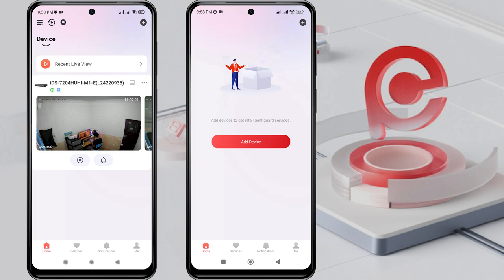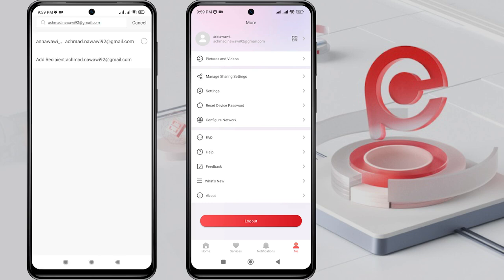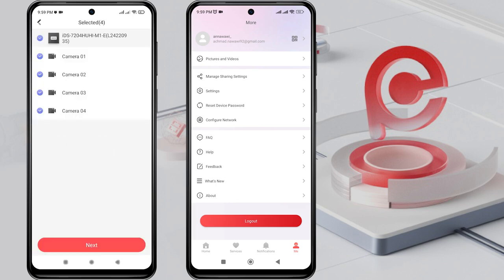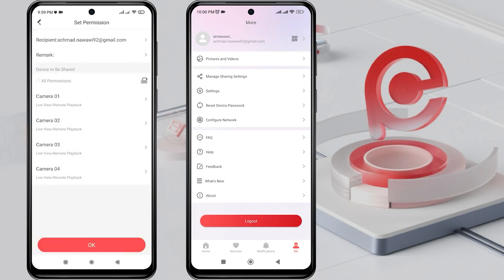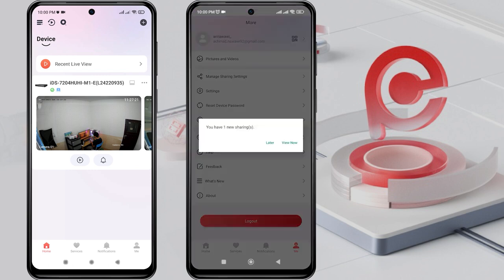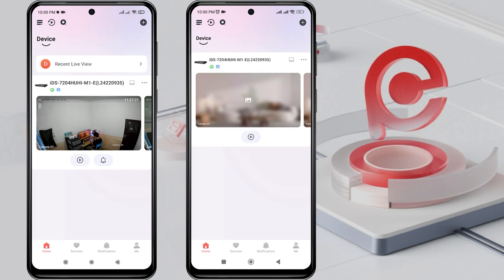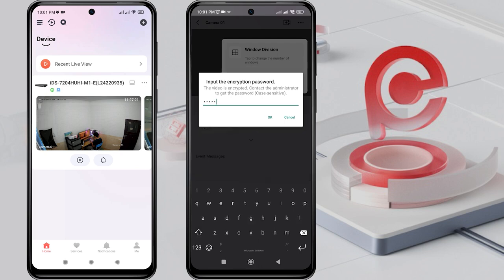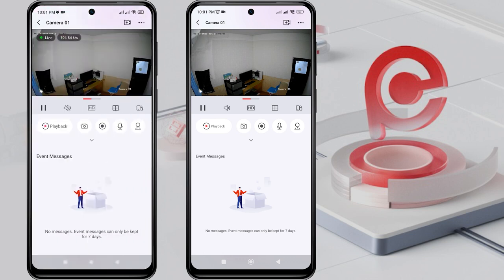How To Share Hikvision Device to Another Phone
👉👉As-salamu alaykum. Today this Video Will Explain How To Share Hikvision Device to Another Phone. In this comprehensive tutorial video, we will walk you through the step-by-step process of sharing your Hikvision device to another phone using the Hik-Connect app. From updating your Hikvision device for compatibility to navigating the sharing options, we've got you covered. Learn how to generate QR codes or send invitation links to the recipient's phone, ensuring a seamless sharing experience. We'll also guide you on accepting the sharing invitation and customizing access permissions to maintain control over your Hikvision device's security settings. Whether you're new to Hikvision sharing or need a refresher, this tutorial provides clear instructions and valuable insights.

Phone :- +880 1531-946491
Address :- 423, Zahera Mansion, Dhali Bhari Kacha Bazar Mour (Evercare Hospital Link Rd), Vatara, Gulshan, Dhaka- 1212

If you found this video helpful, please remember to my channel to